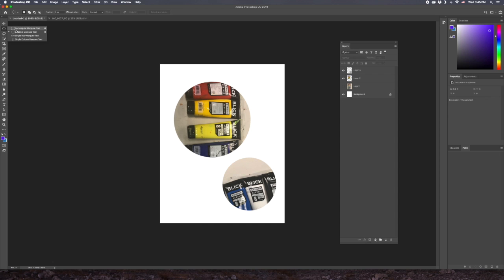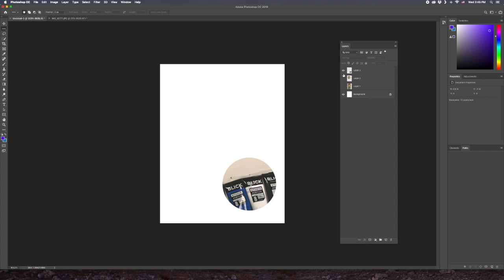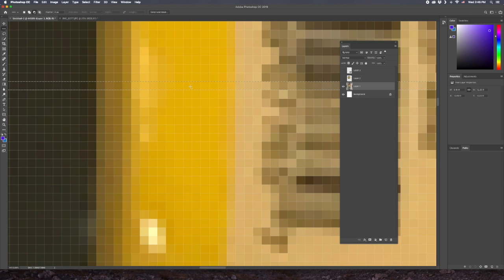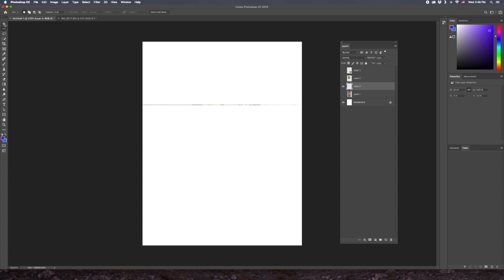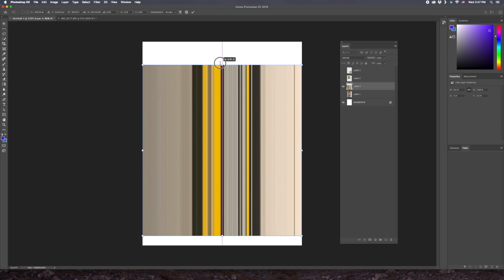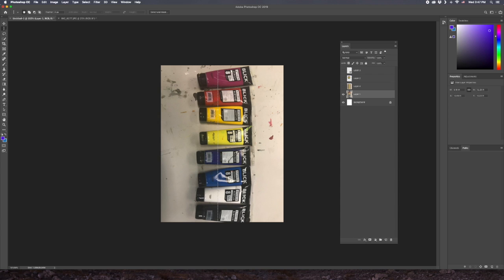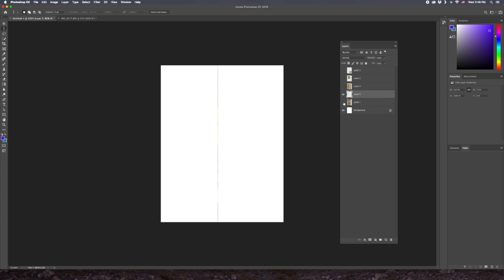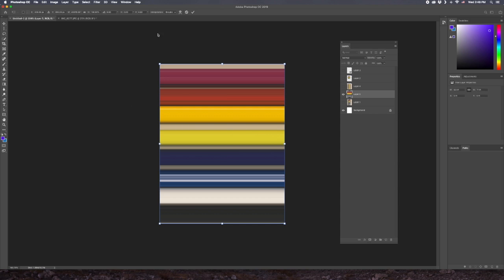Photoshop Tutorials 11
Single Row and Single Column Marquee Tools